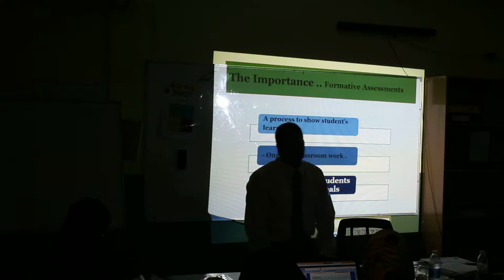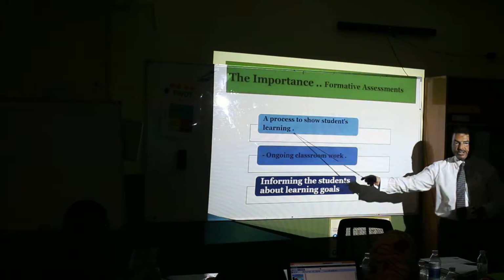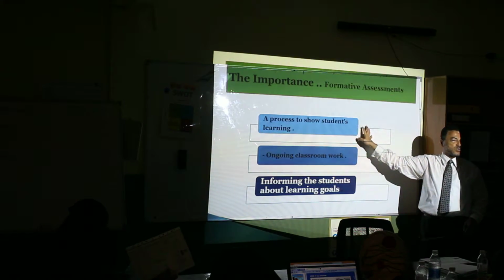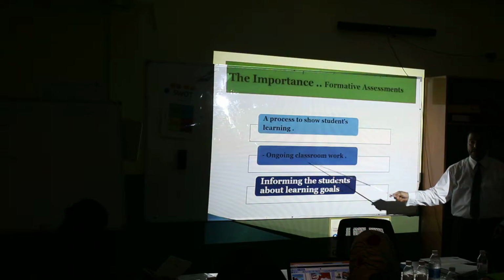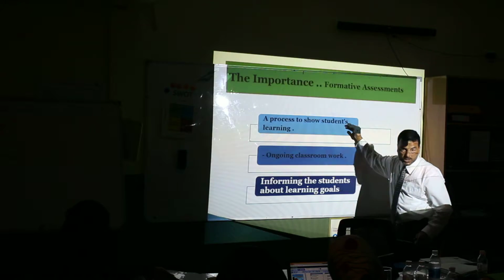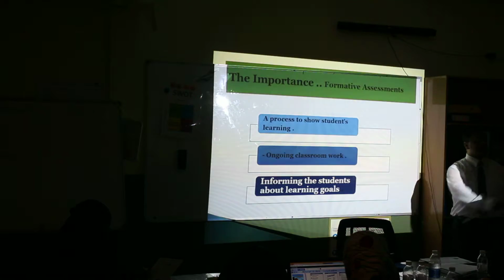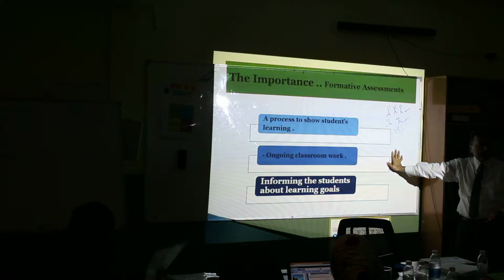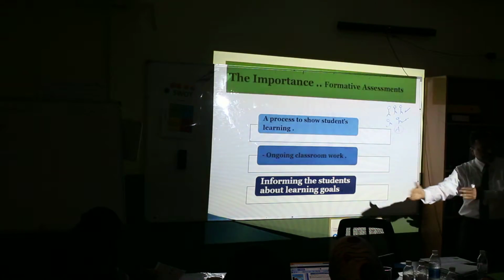Professional Development Plan at AL-Afaq International School
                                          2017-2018